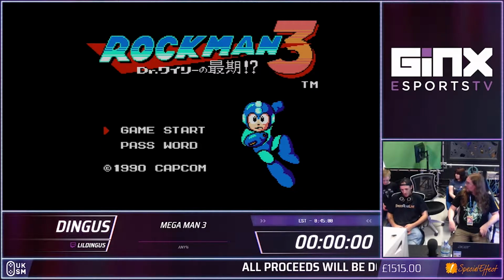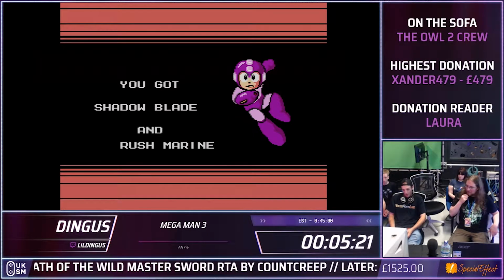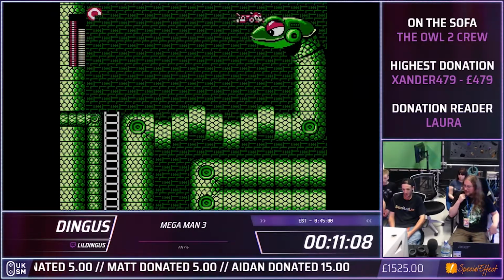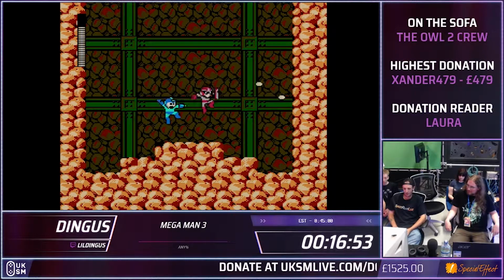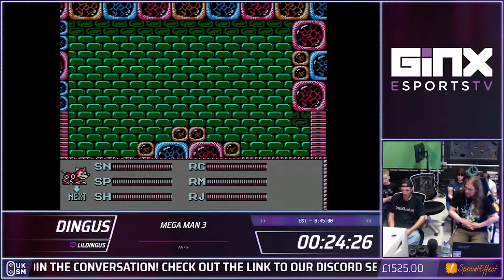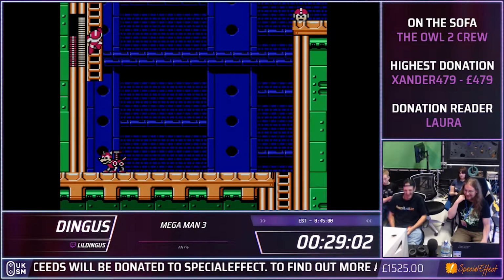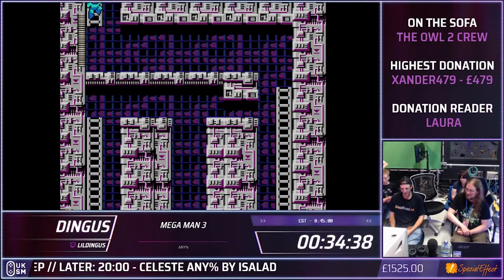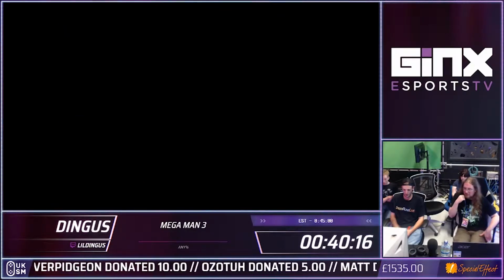UKSM' 18 | Mega Man 3 - Any% | 00:41:45 | Dingus